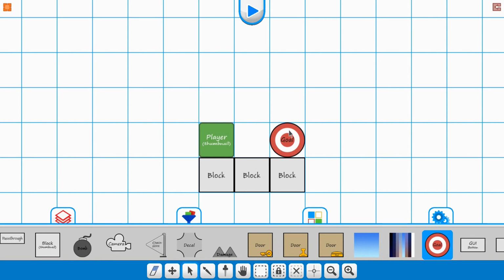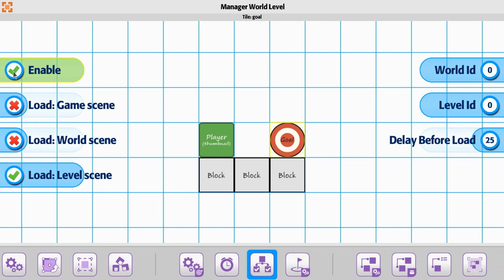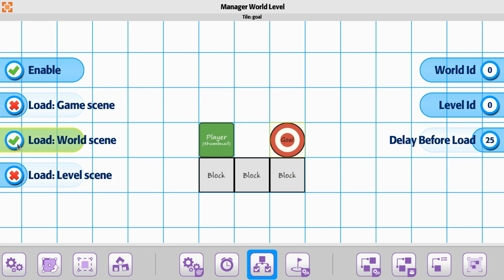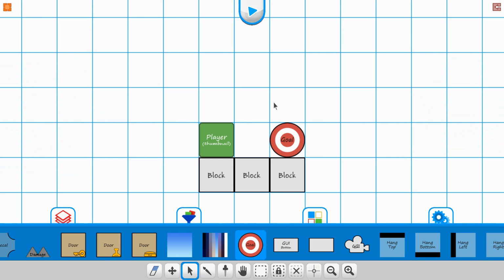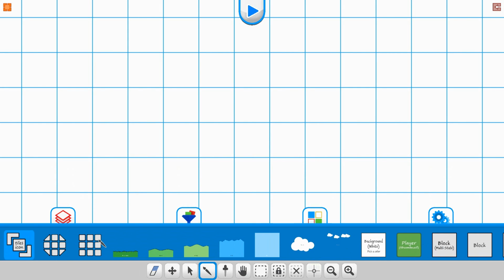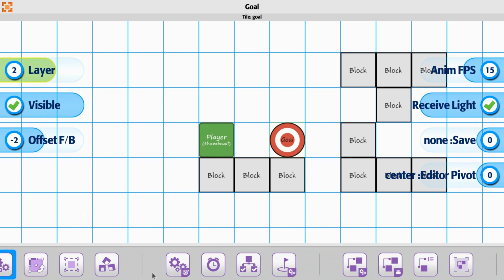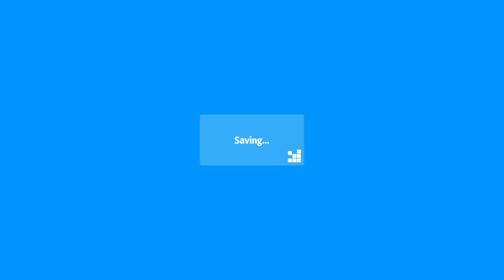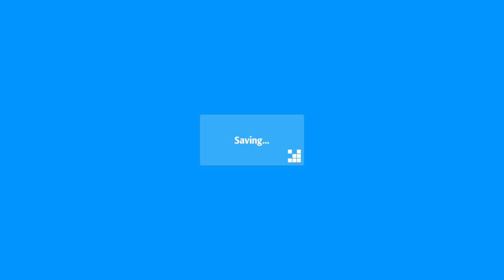Tile 01 Goal Tile Loading Game World Level